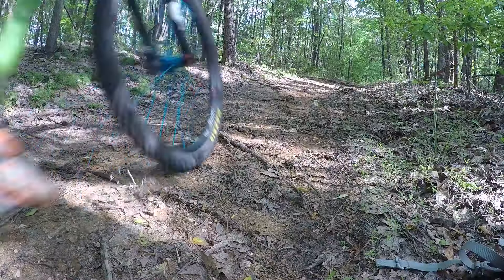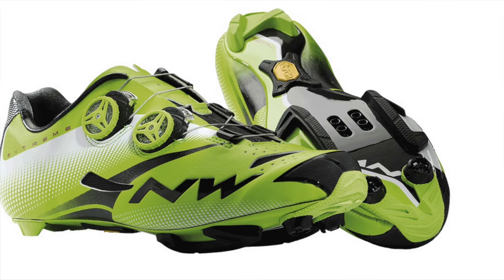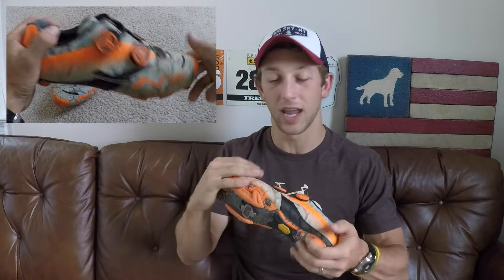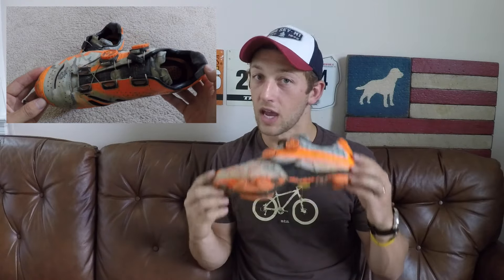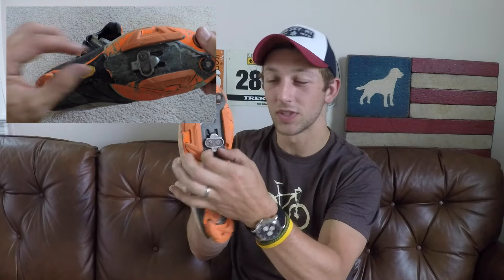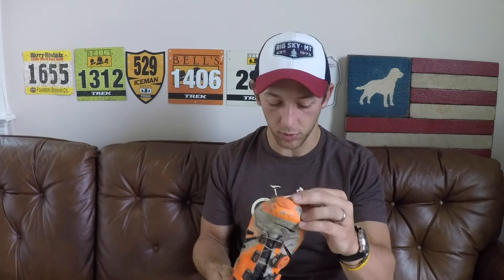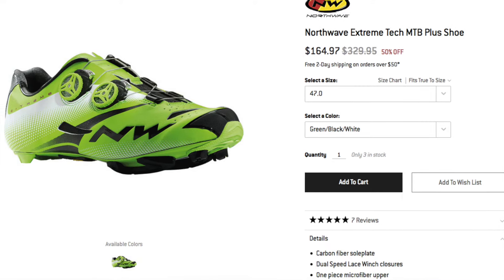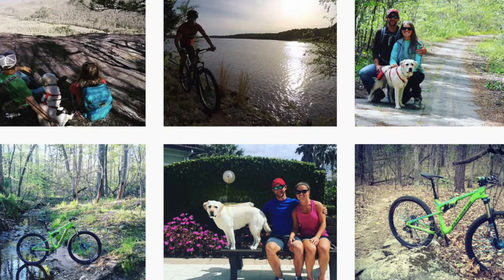NorthWave Extreme Tech MTB Shoe Review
Are you looking for a super light pair of mountain bike shoes?  Check this video review of the Northwave Extreme Tech MTB shoes for an in-depth review of how they perform.  At 240 grams with a full carbon sole they might be the perfect option.  After a few thousand miles we feel like we’ve got a pretty good feel what they are all about and want to share our thoughts about whether or not they are right for you.